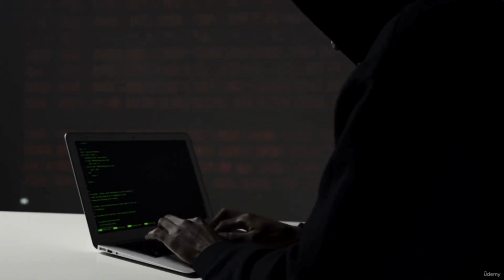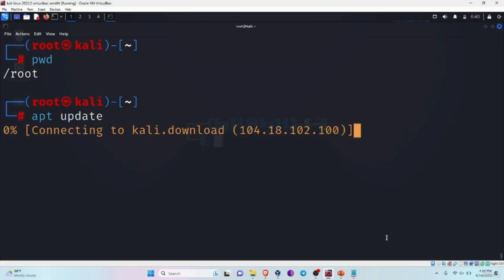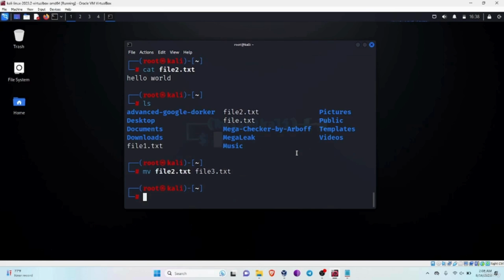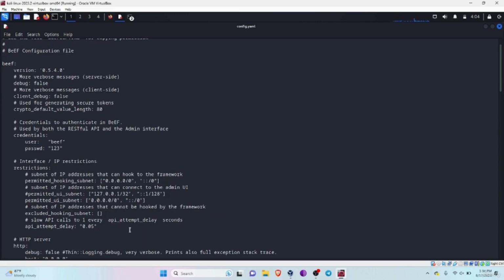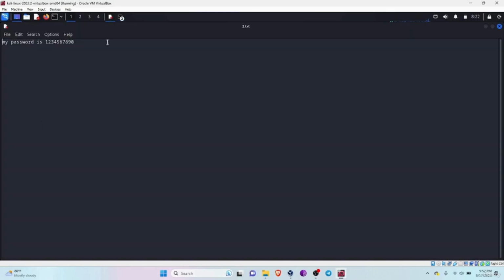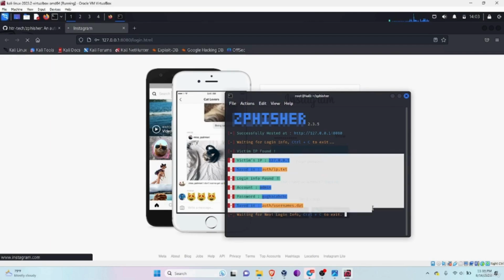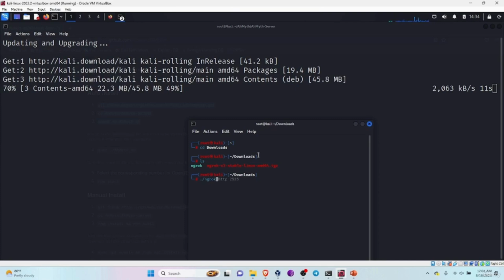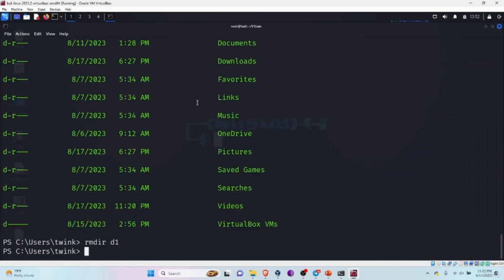Ethical Hacking Course Part 1 (Premium Course)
Welcome to Part 1 of the Ethical Hacking Premium Course!
In this beginner-friendly session, you’ll learn the foundations of cybersecurity, penetration testing, and ethical hacking—all legally and responsibly. This course is perfect for students, IT professionals, and anyone who wants to build a career in cybersecurity.

Chapters :
(Adjust based on your video)
Introduction
 How to install kali and Metasploit machine?
 Kali Linux Commands
 What is Browser Hijacking
 What is Stegnography
 What is Phishing Attacks
Ways to Hack Wifi
Mobile Hacking Techniques
Windows Hacking

-- Cybersecurity beginners.
-- Anyone interested in ethical hacking and digital safety.